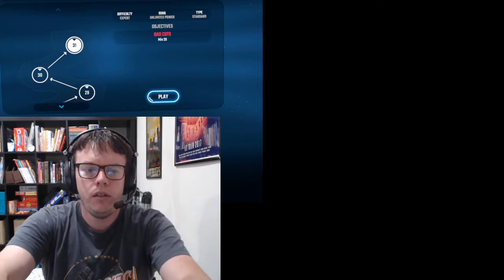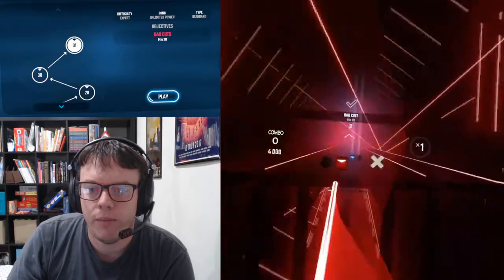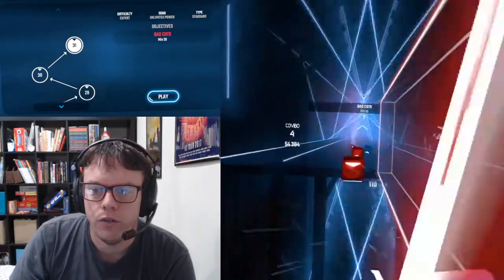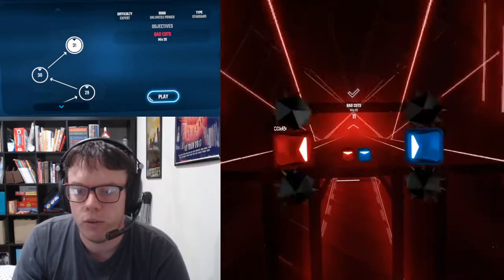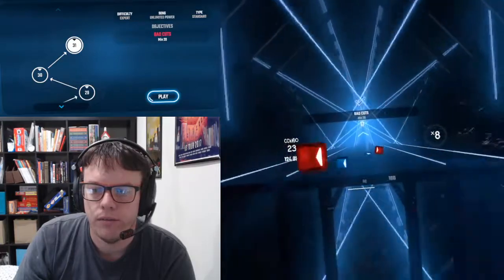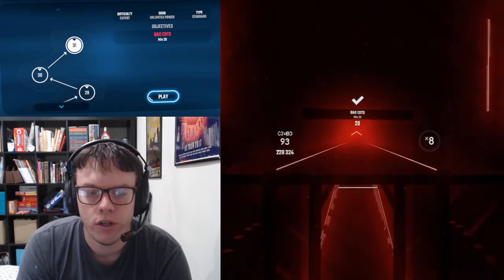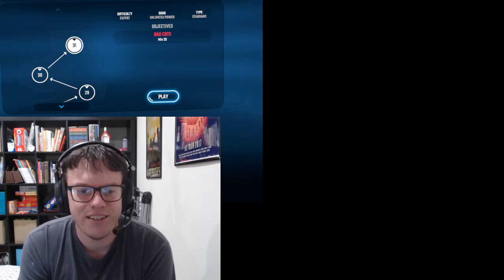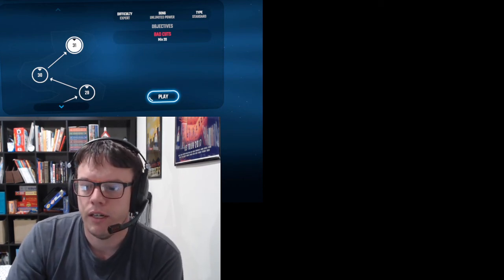Beat Saber Campaign Level 31 Tutorial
This series is to help people get through the campaign on Beat Saber. I hope it is helpful to some.